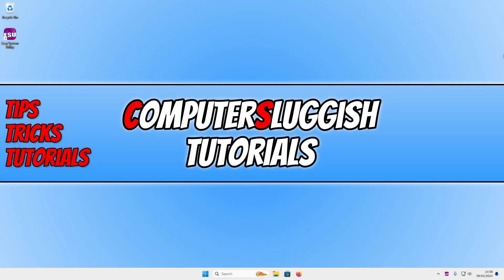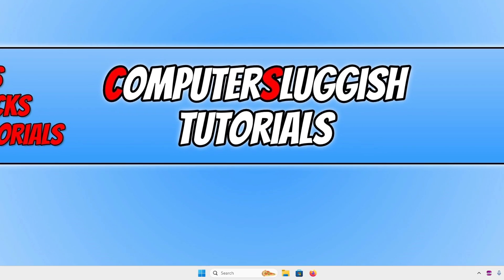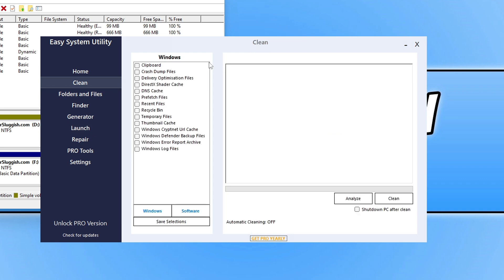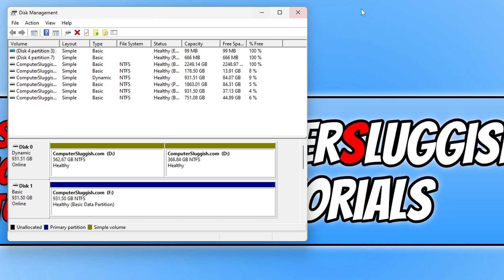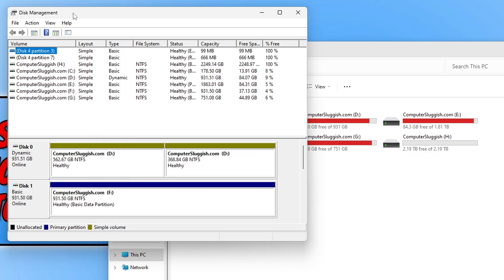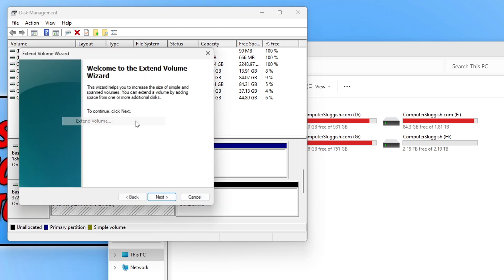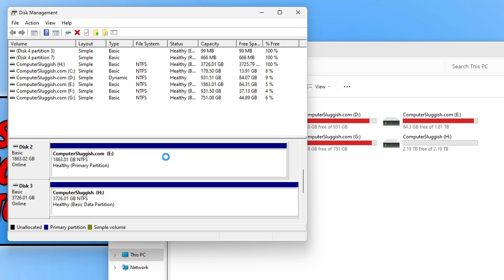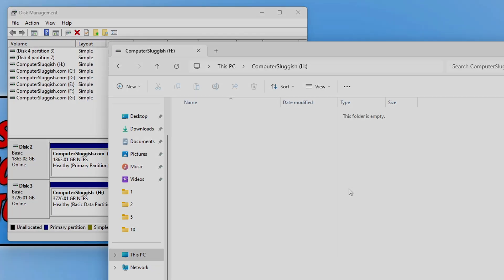How To Extend Drives On Windows 11 Without Software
Extend Your SSD Or HDD On Windows 11 Using Disk Management

In this video, I will be showing you how to extend your drives in Windows 11 without using any third-party software.

So in the video I show you how to use Windows Disk Management, this is a utility that allows you to change many things related to your hard drive, SSD, or partitions including extending a partition.